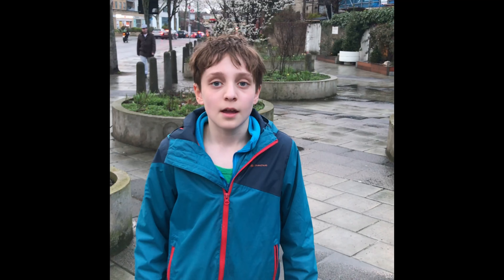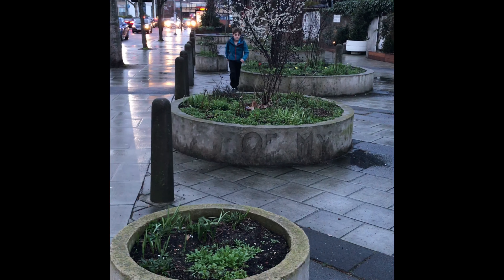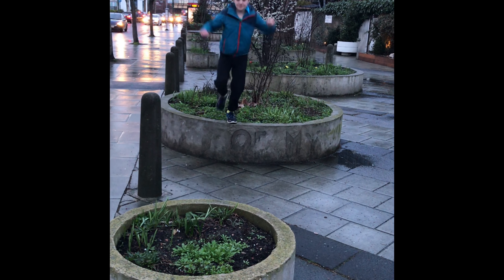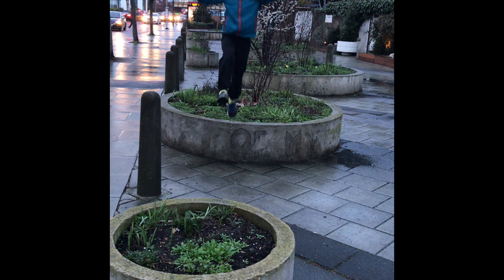Finally got the garden back + dream spot in Norwood!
I am finally able to use the garden after a few weeks of it being demolished. I also went to a sick spot on Norwood road.

Song: ‘awakening‘  by Defqwop.